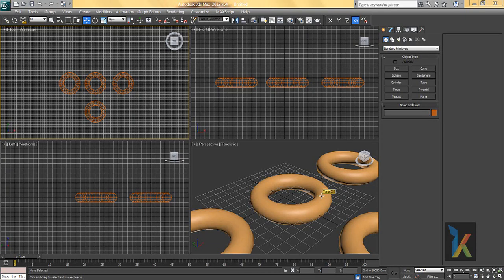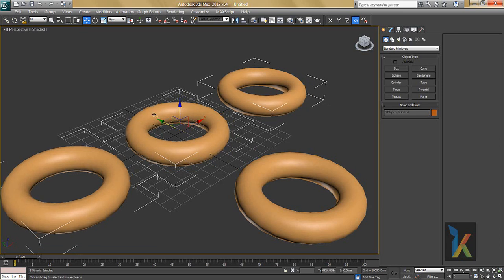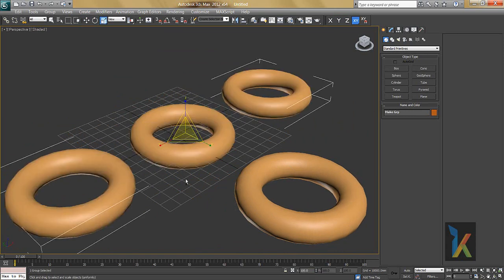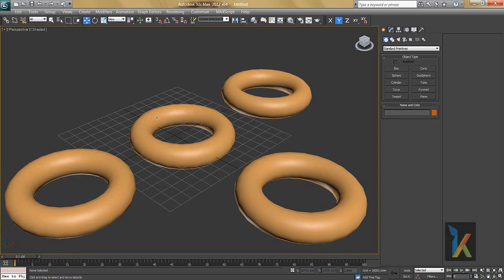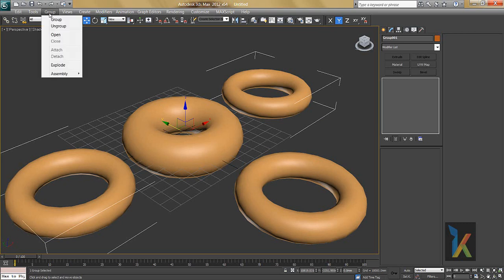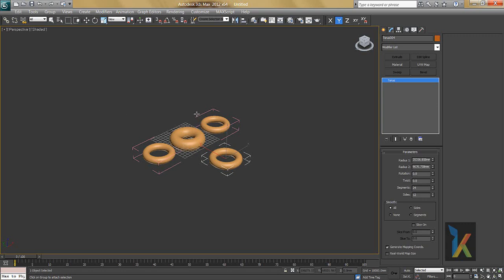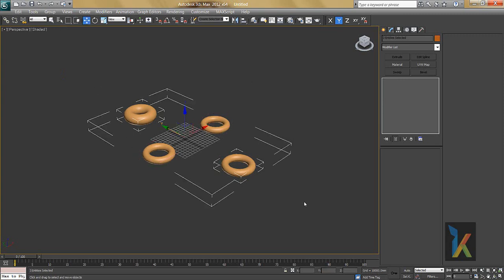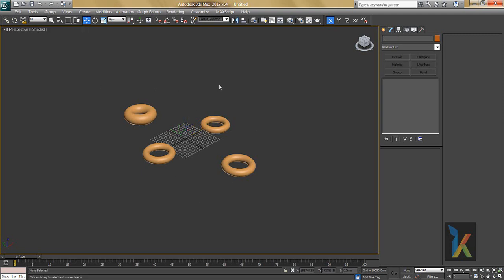Group in 3dmax